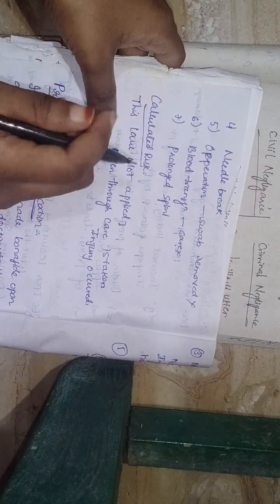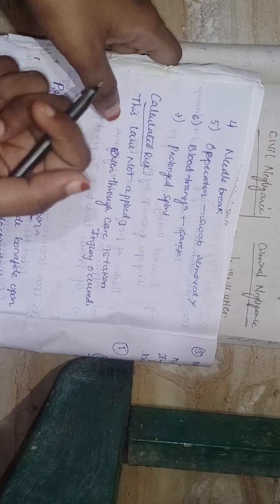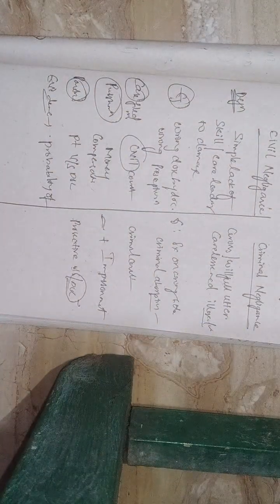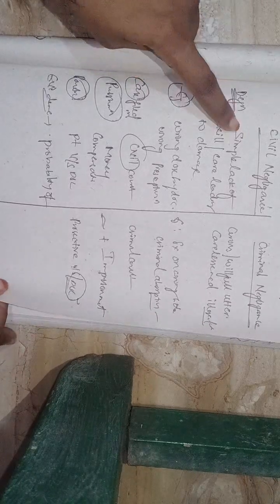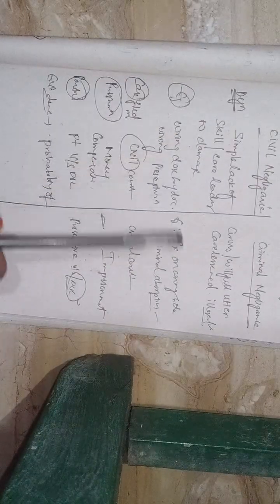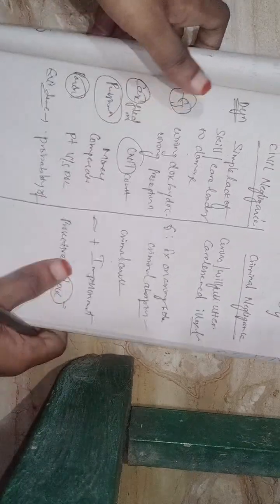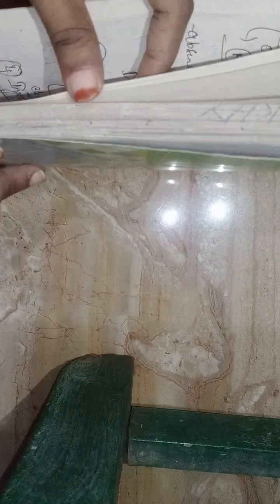year#forensic medicine TeluguMed Medical laws and ethics#civil and medical negligence